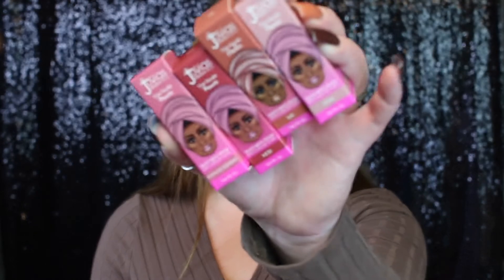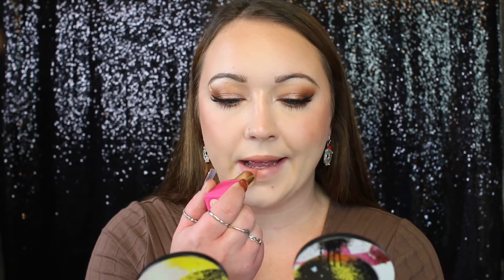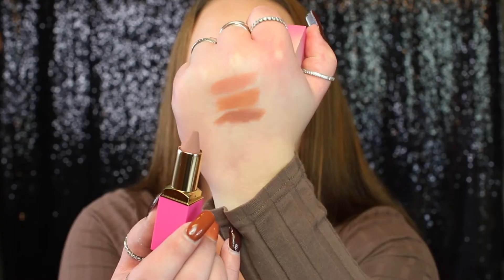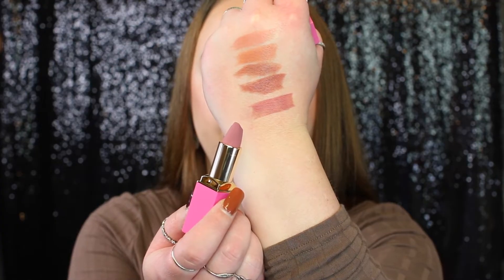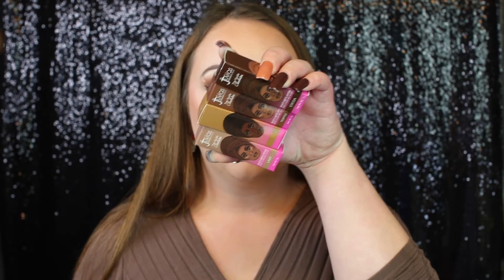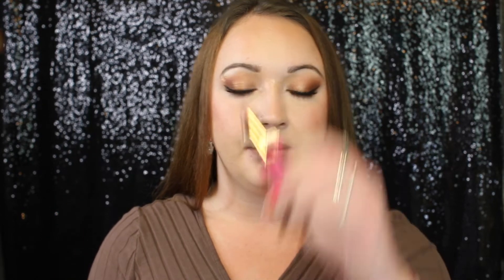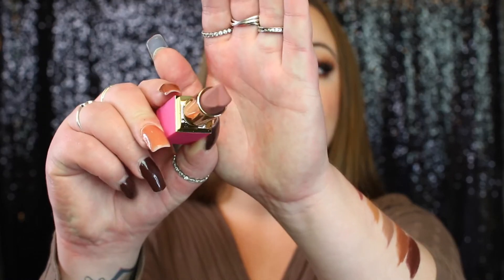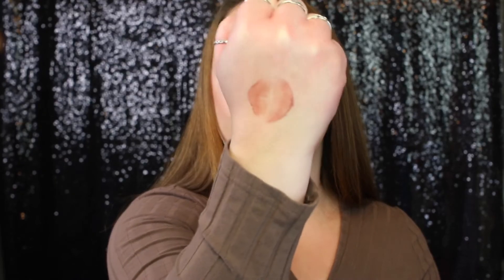Juvia's Place Nude Mauves, Peaches & Chocolate Lipstick Bundles | All 12 Shades Swatched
Hey friends, thank you so much for being here.
I hope you’re having a wonderful day.
In today’s video I’ll be swatching 12 shades from the Juvia’s Place Lipsticks Nude Collection.

Xoxo

Camera I use: Canon 70D
Lens I use: Sigma 35mm F1.4 Art Lens
Lighting I use: Soft Box & Small Ring Light (Both From Amazon)